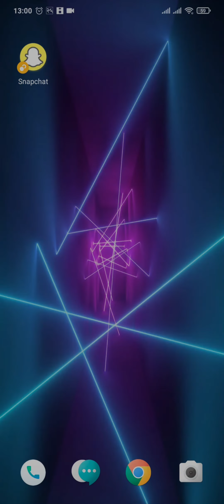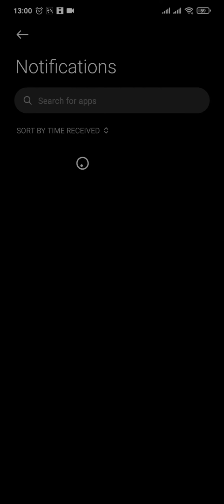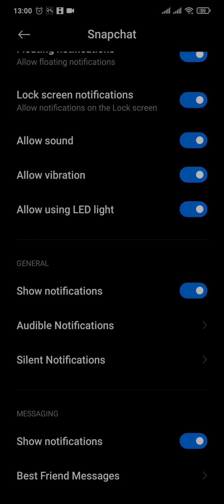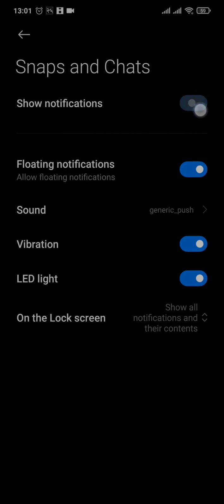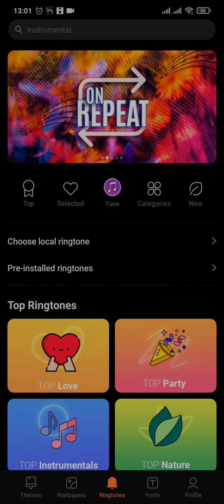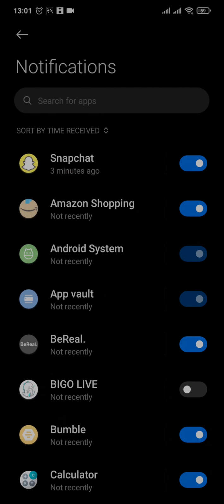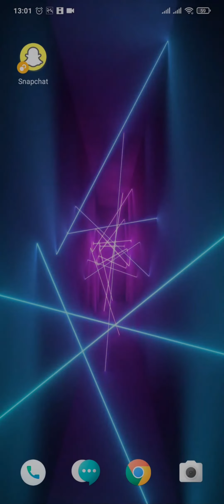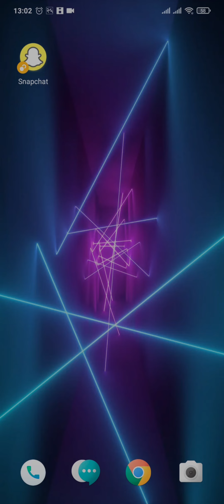How Do I Fix My Snapchat Sound Instantly? Fix Snapchat Sound Not Working (Quick Fix) and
Learn how to fix sound on snapchat not working.
Are you experiencing issues with the sound on Snapchat? Not being able to hear audio on snaps or videos can be frustrating and cause you to miss out on important content. But don't worry, in this video, we'll show you how to fix sound issues on Snapchat in just a few simple steps. Don't miss out on important audio on Snapchat watch this tutorial and solve the sound issue on Snapchat.